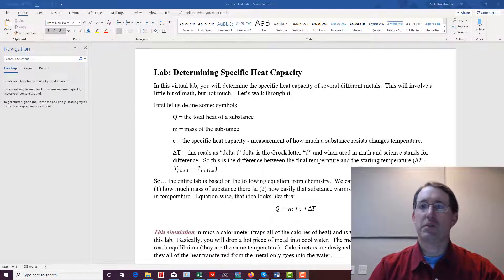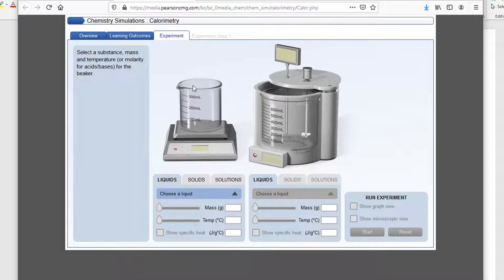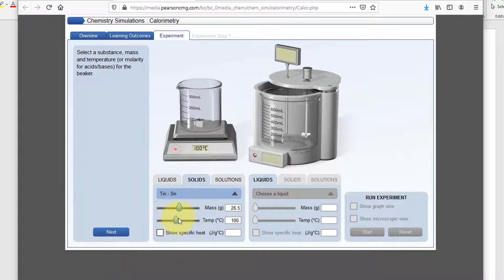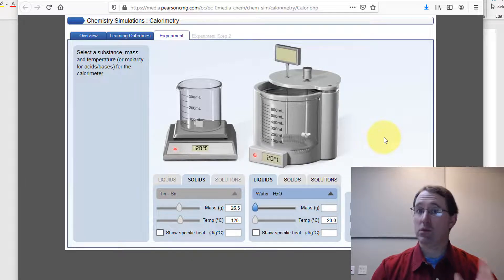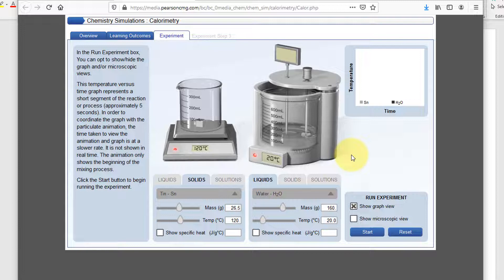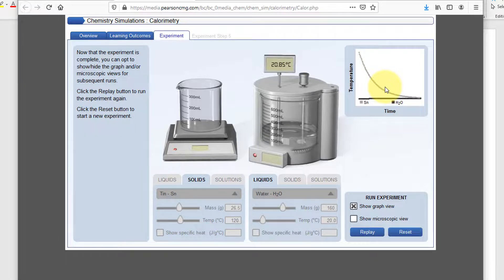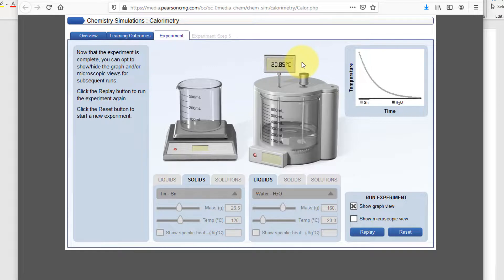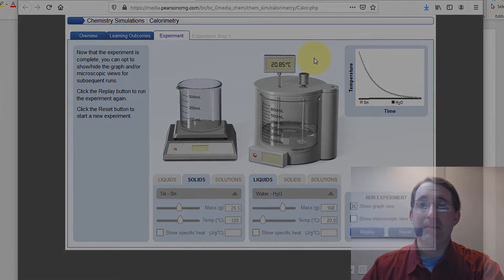Specific Heat Lab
For online physics or chemistry students, here is a brief walk-thru of a simulated lab centered around the concept of Specific Heat.  This simulated calorimeter is pretty good, but there are a few ways in which it could trip you up.  This video will help you avoid those problems.